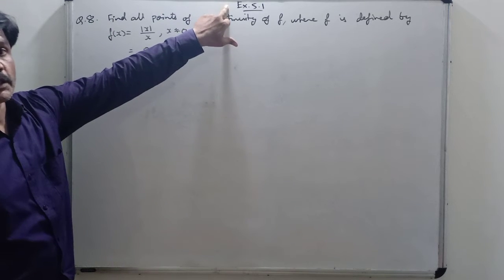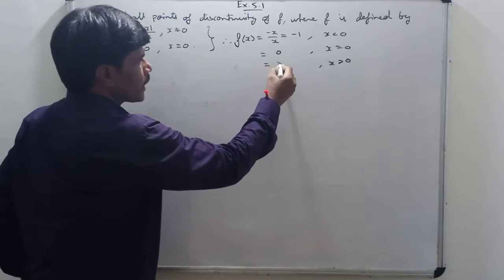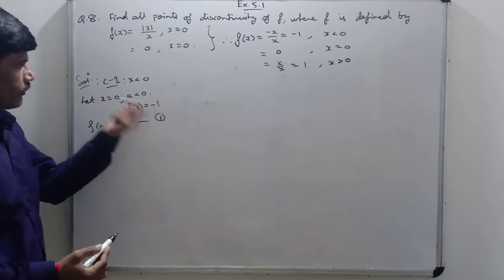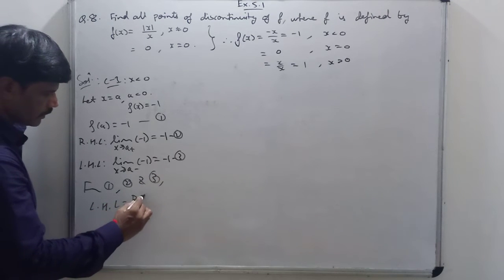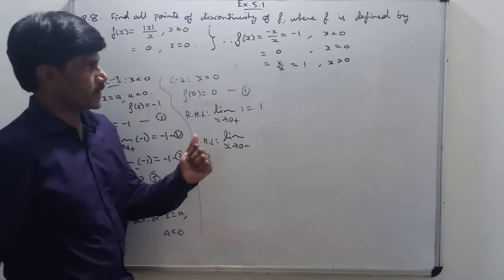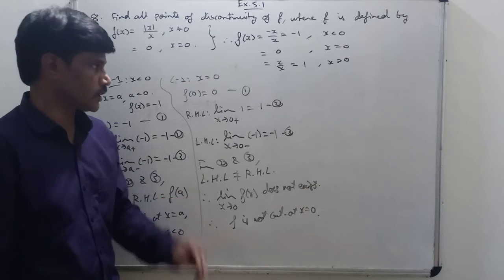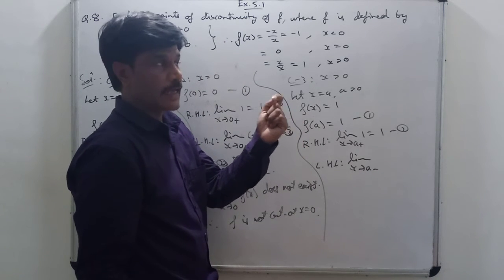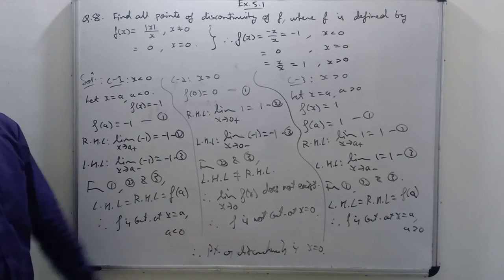Ch. 5 continuity and differentiability